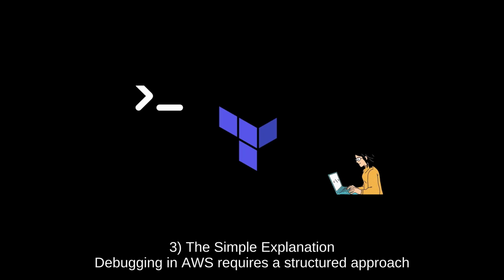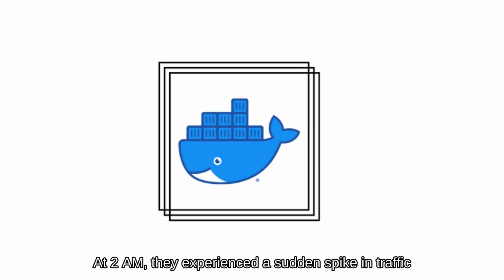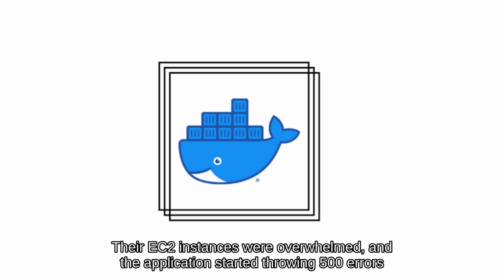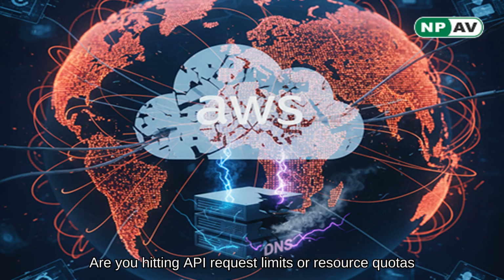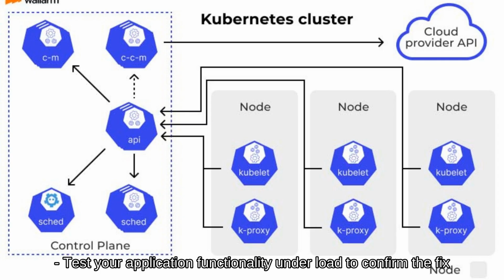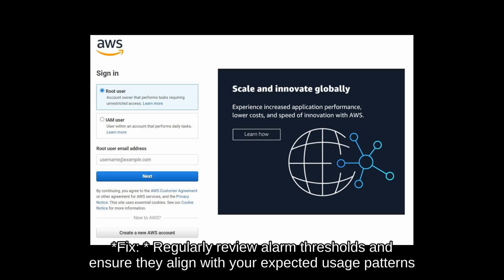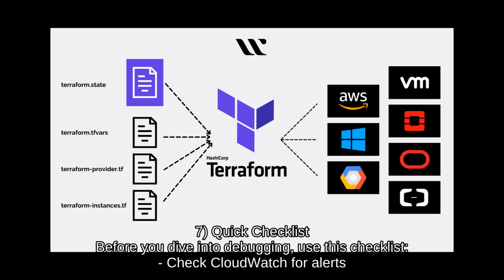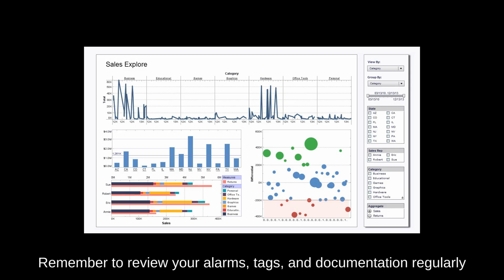Debugging an AWS Issue at 2 AM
This educational video was auto-generated using AI by Strinosoft.